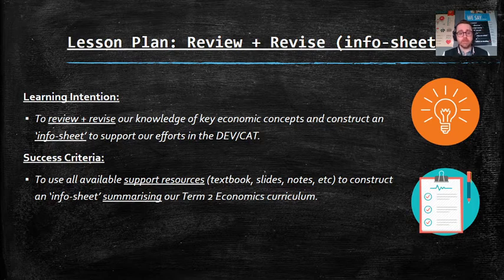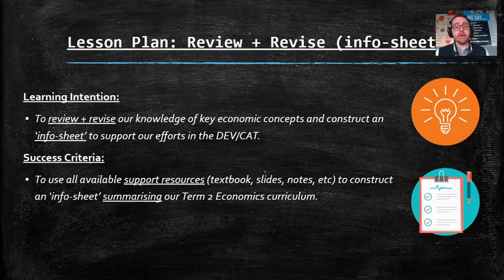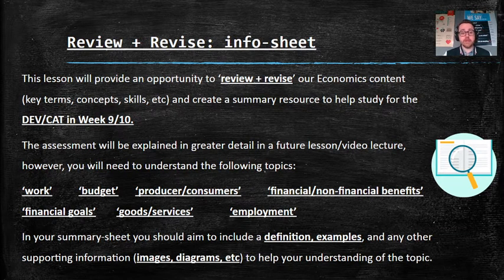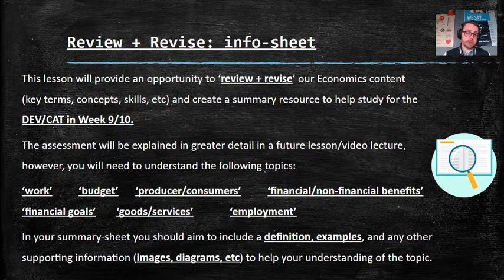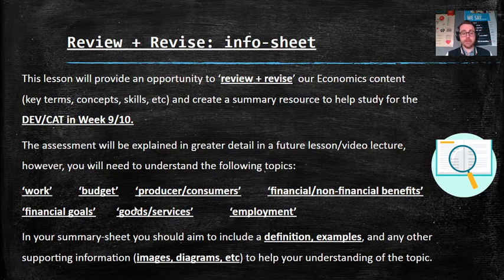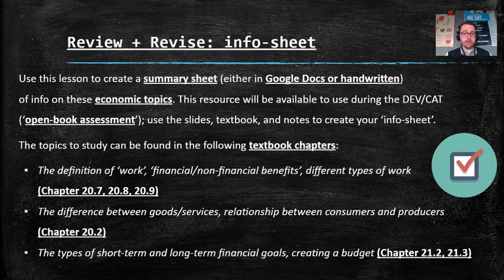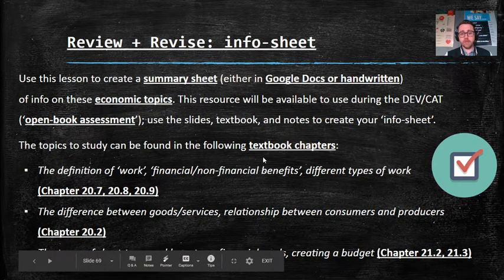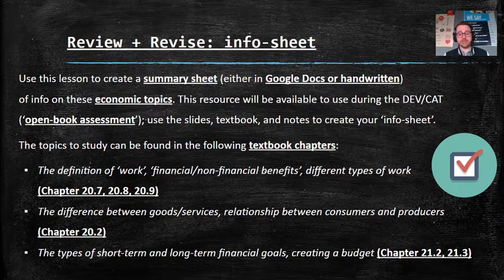1/6 - Yr 7 Humanities: 'Review+Revise'